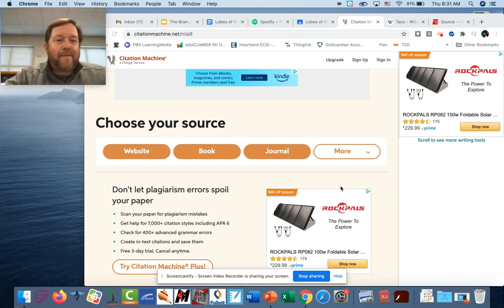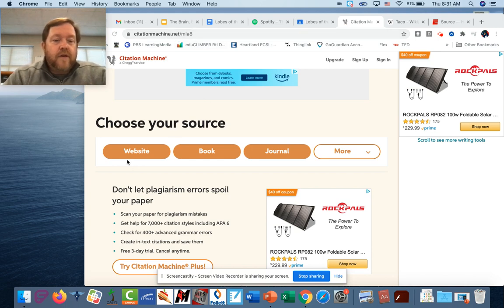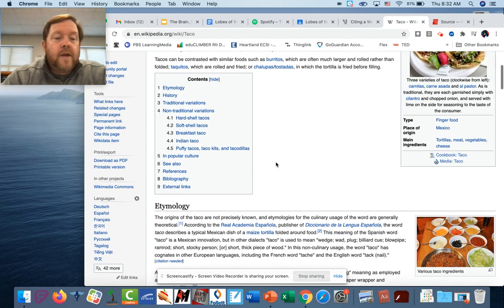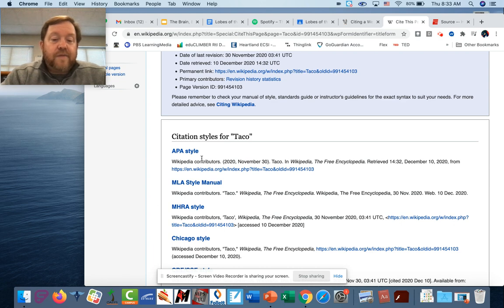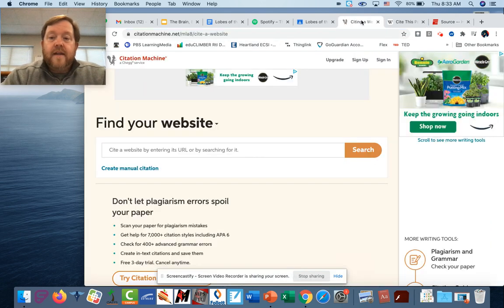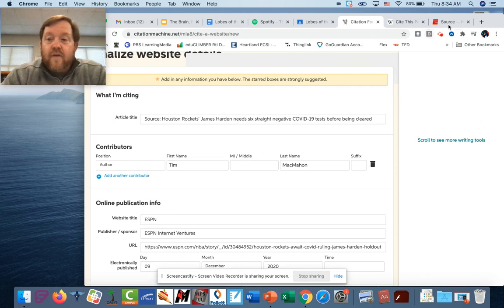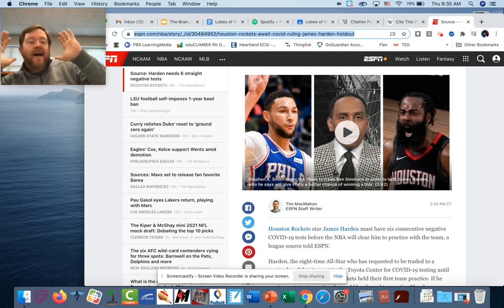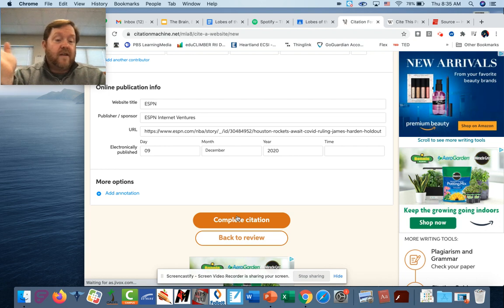In Case You Missed 12/10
Here is a quick recap of the things that we went over today before working on the project. I basically ran through how to cite a website for your projects. If you have any questions, please let me know.